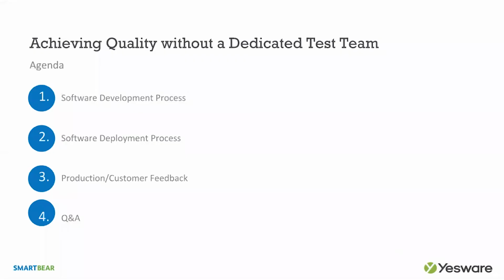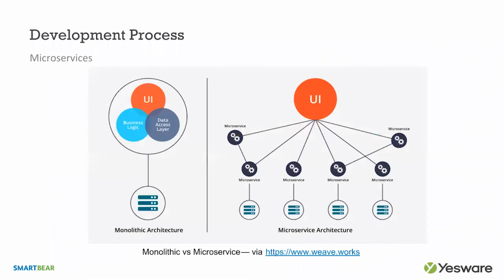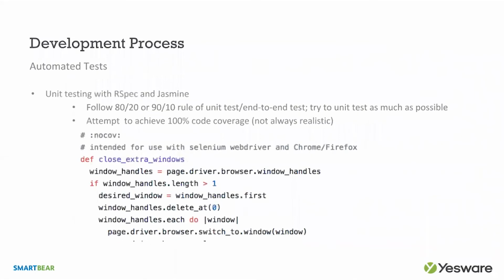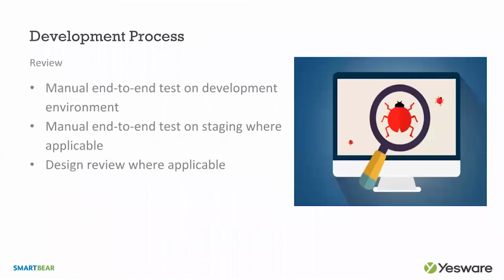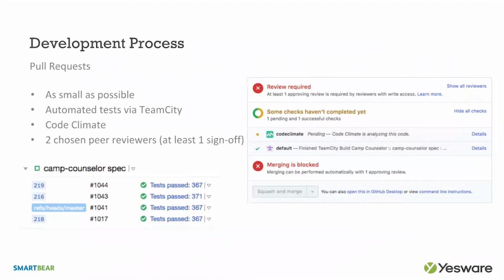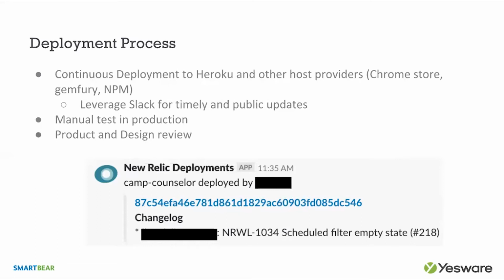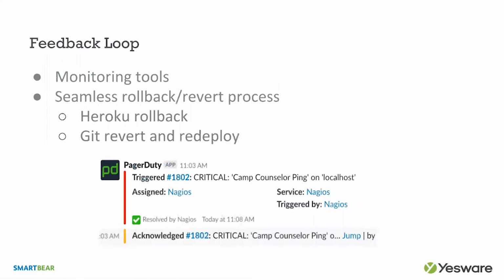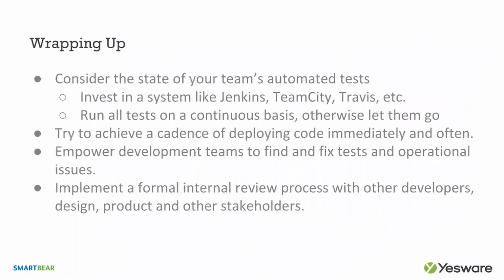Achieving Quality Without a Dedicated Test Team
What is test coverage? How do we measure it? How much is enough?

As teams shift left, adopt new methodologies, and take on new testing strategies, the role of software developer v.s. testers is becoming more blurred. In fact, many modern software teams no longer work according to these rigid roles.

Meghan Munseeney is a Software Engineer at Yesware who also has a hand in Quality Assurance. This means she’s involved throughout the software development lifecycle from code changes to production, operations, and customer escalation.

In fact, this is a commonality among the software engineers at YesWare, since the organization has no dedicated QA team. However, Yesware is constantly able to release great software to customers thanks to star talent like Meghan.

In this webinar, you will learn:

What the Yesware quality process looks like
How Yesware handles testing without a dedicated QA team
How Software Engineers and Developers can play a larger part in quality
Q&A